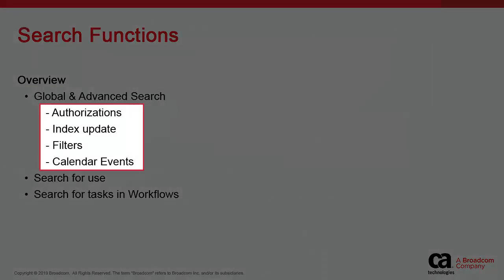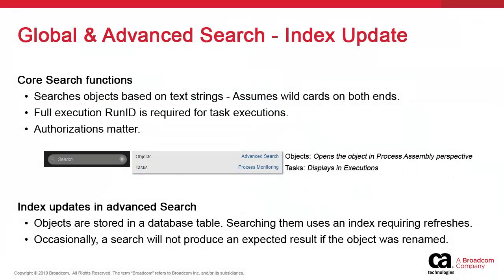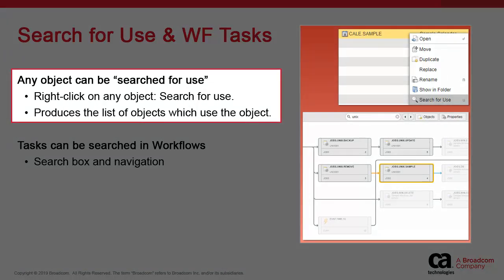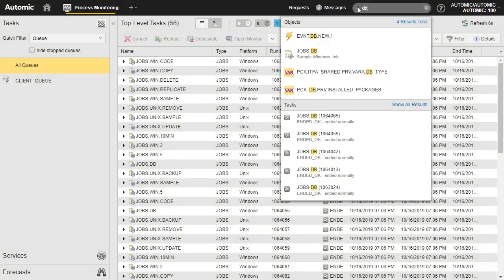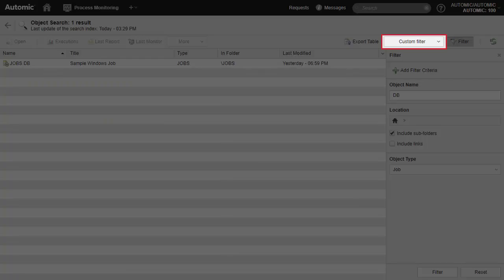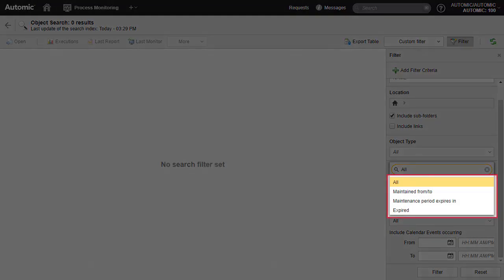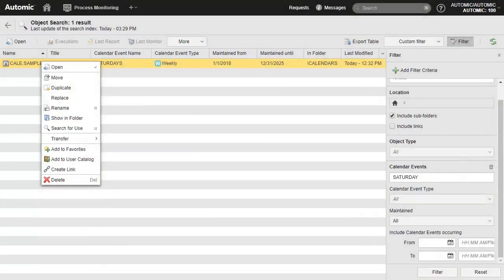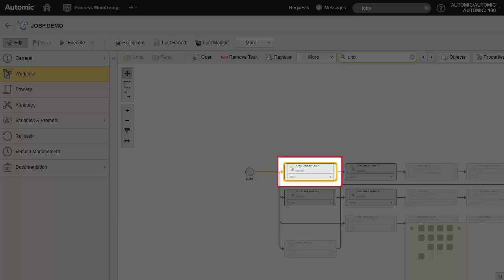Automic Automation: Search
Watch this video about the search capabilities in Automic Automation and learn the best way to find objects, executions, the objects in which a particular object is used, the objects to which a particular Calendar Event is assigned, and many more. This video describes all search functions and discusses the authorizations you need to use them, the details about the search index update, and many other aspects of all search functions.

𝐂𝐨𝐧𝐭𝐞𝐧𝐭 𝐨𝐟 𝐭𝐡𝐢𝐬 𝐯𝐢𝐝𝐞𝐨:
• Global search to find any object in your Client
• Advanced search to refine your search using filters
• Search for Use function, which lists all the objects that use the object you are searching
• Search for tasks in Workflows
• Search for objects to which a Calendar Event has been assigned

Course code  86AUW123O
Automic Automation 12.3 and higher